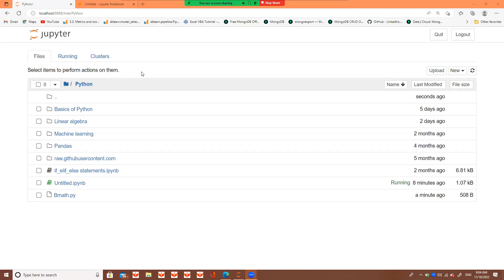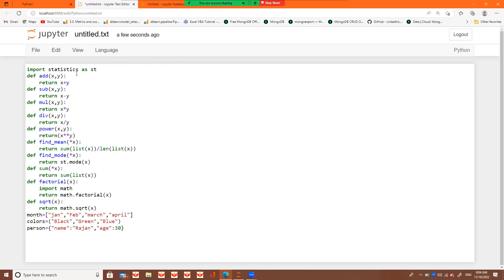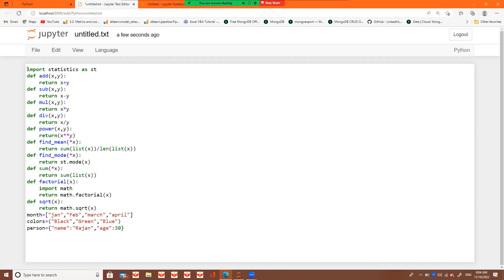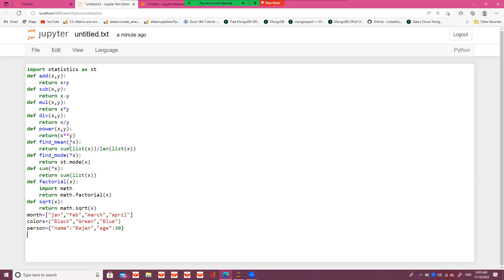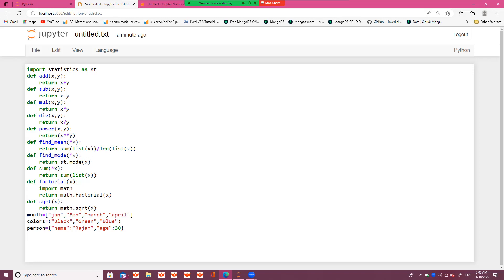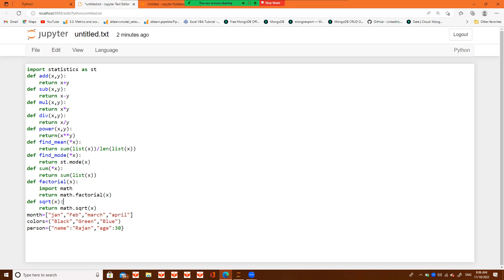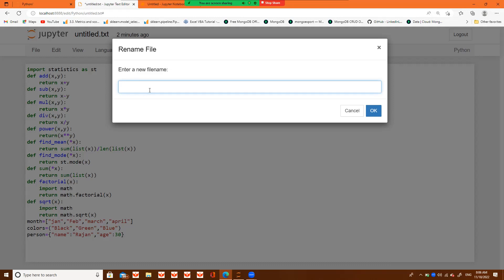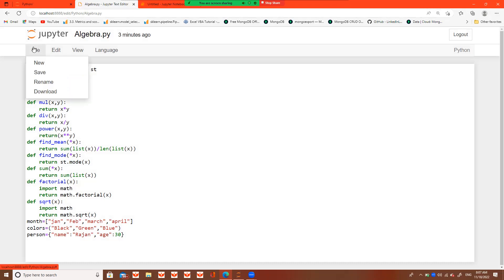How to make own module in python ||Jupyter notebook || Python 3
Highlights:
How do you create a custom library in Python?
How do you create a module?
How are modules made in Python?
Is a module a .py file?